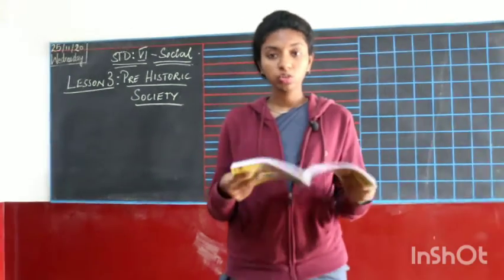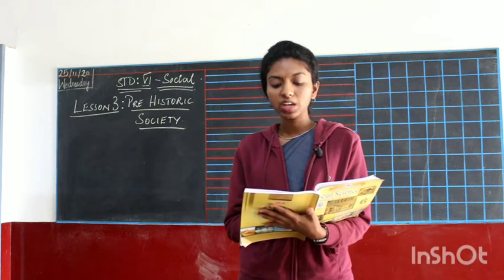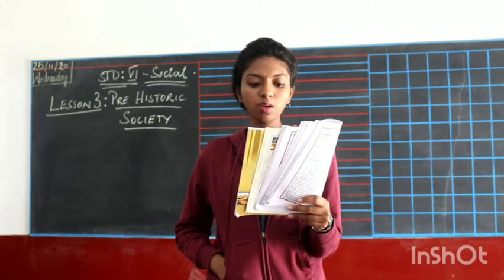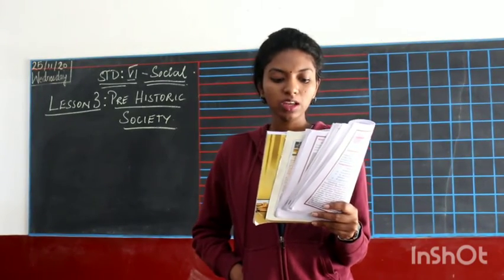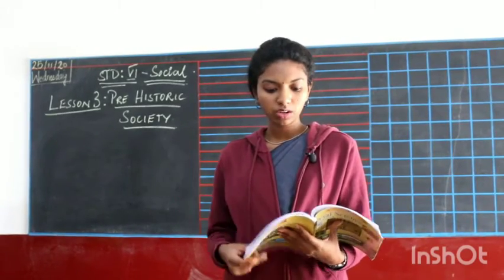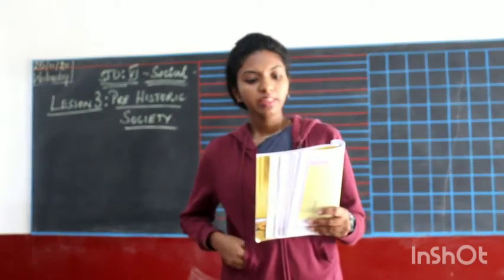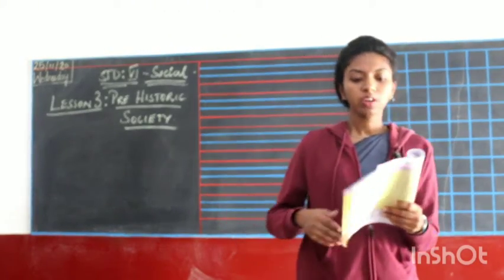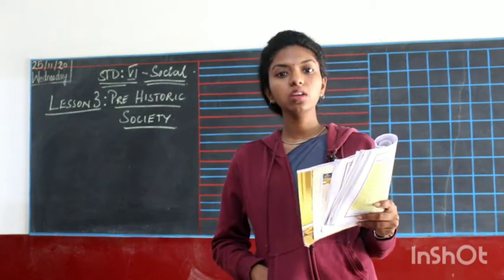6th standard | social sciences